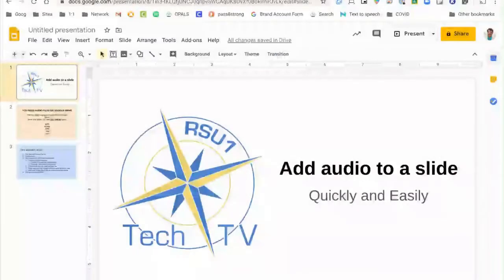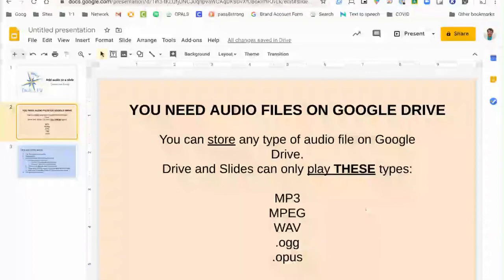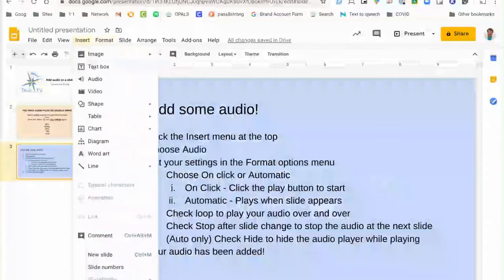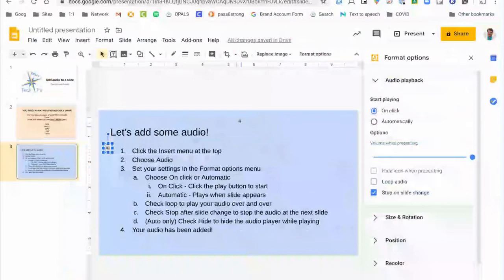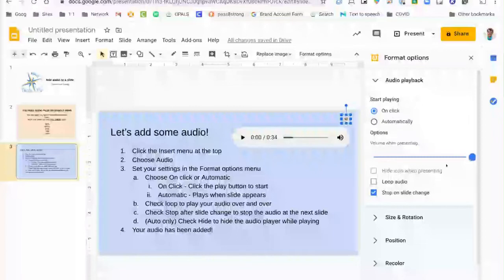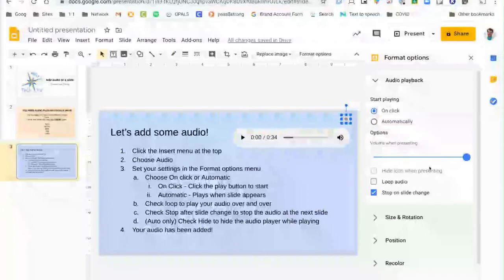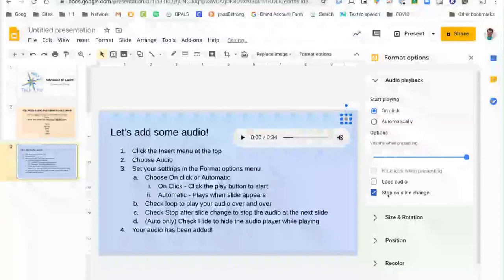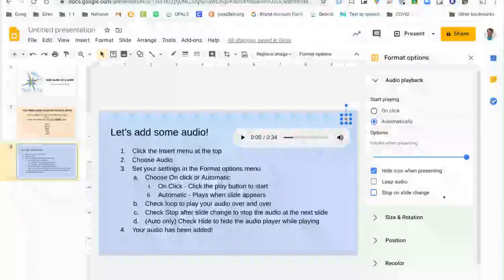How to add audio to a Google Slides presentation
This video demonstrates how to add a sound or music to your Google Slides presentation. With some recent updates Google has allowed you to add music that plays throughout the slides! Hooray!